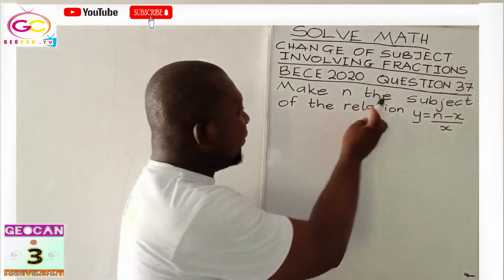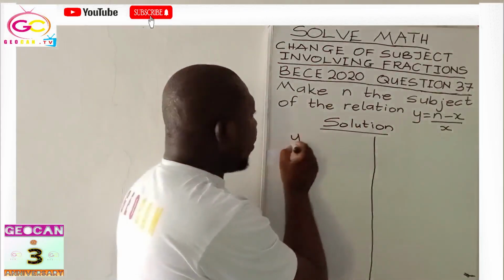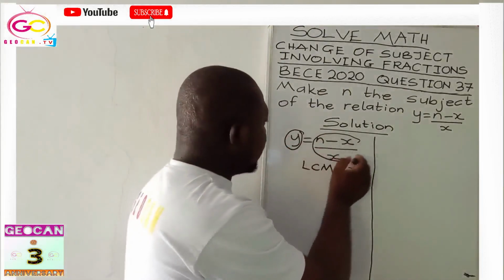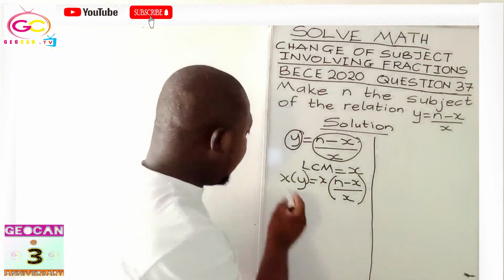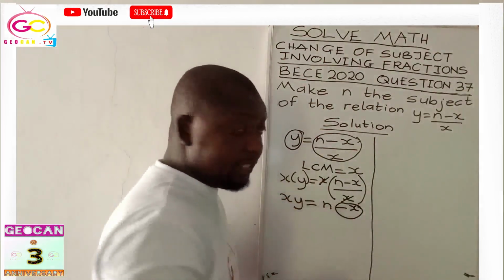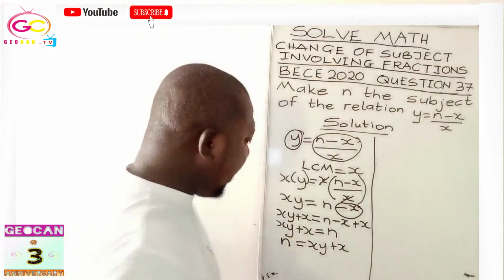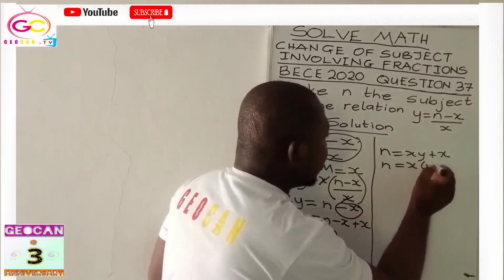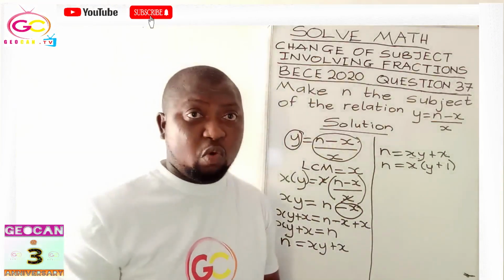ALGEBRA | Change of subject | BECE 2020 | Question 37